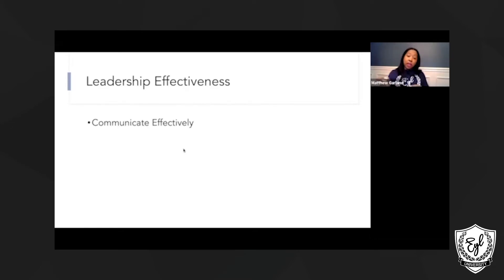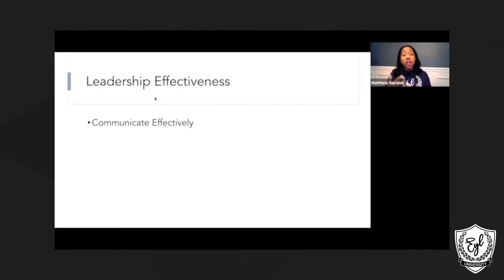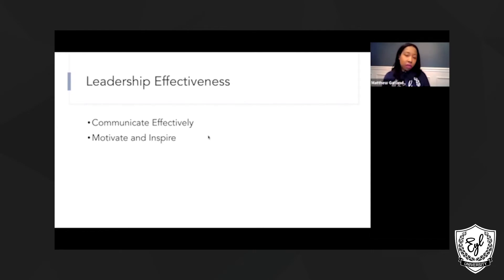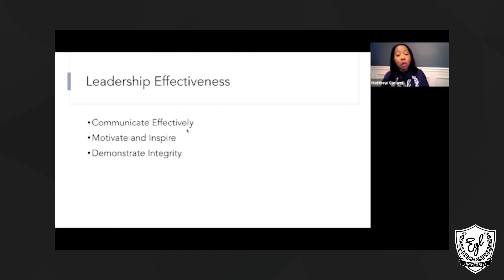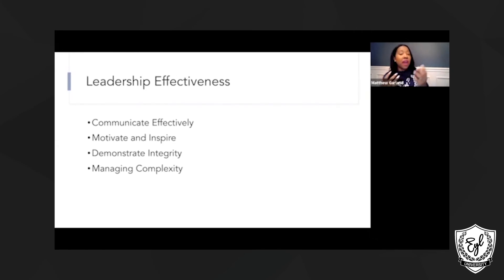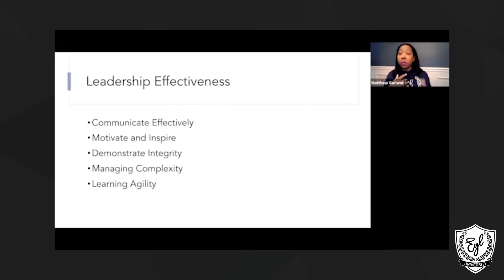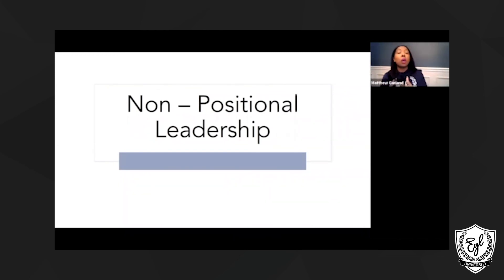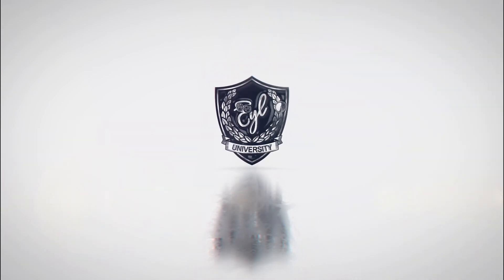5 Steps to Leadership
In this clip Danielle Millings goes over leadership skills and gives five steps anyone can take to become a better leader.